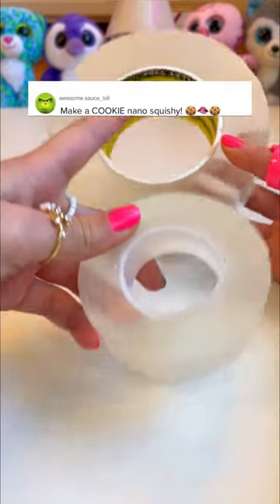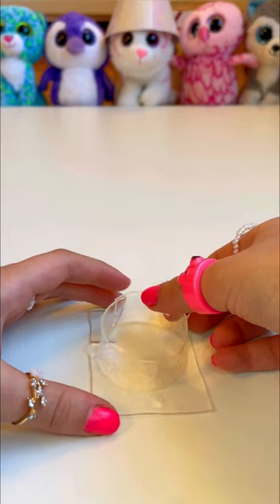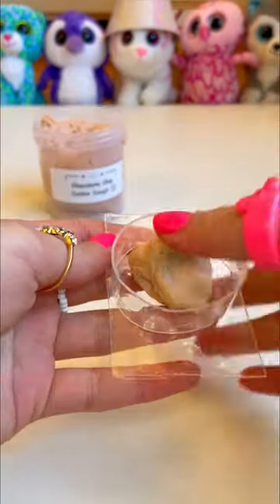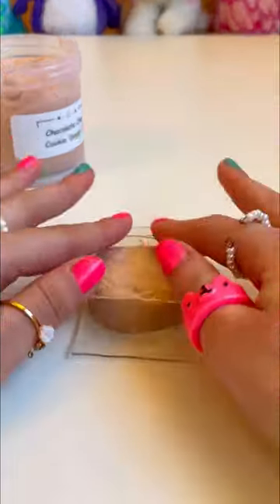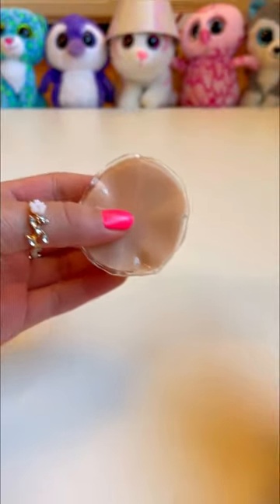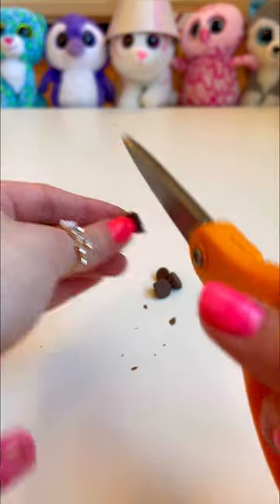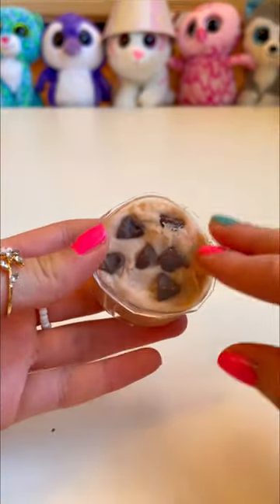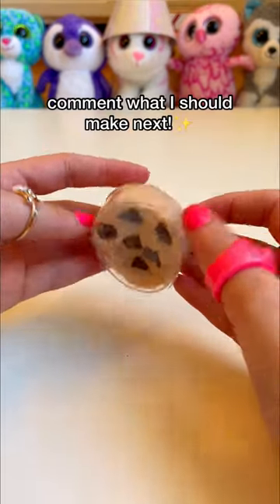I Made a COOKIE NANO TAPE SQUISHY Fidget! 🍪😱 satisfying DIY nano tape bubble asmr 🫧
In this fidget shorts, I test the viral tiktok hack which is a fidget hack that teaches you how to make a satisfying clear orb that pops when squished and make satisfying ASMR. I was challenged to fill the nano tape bubble figet toy with orange only and pretty glitter + slime charms. This is a new type of diy fidget toys. Comment if you would like to know how to make this diy nano tape bubble hack squishy.